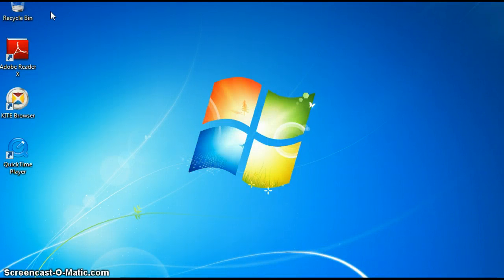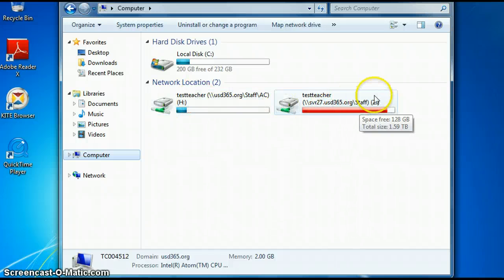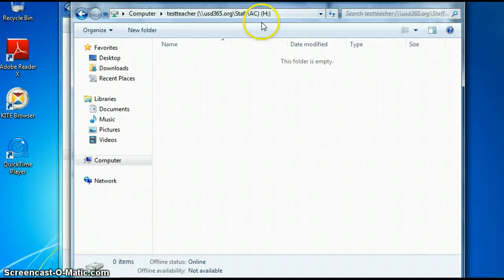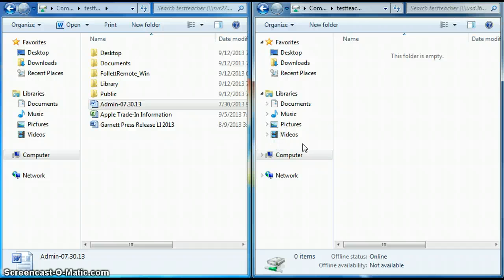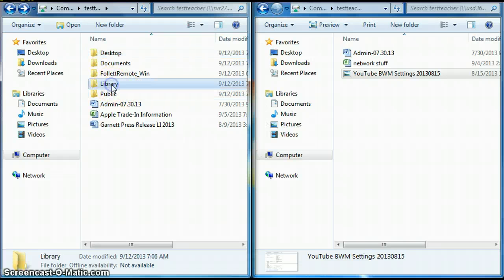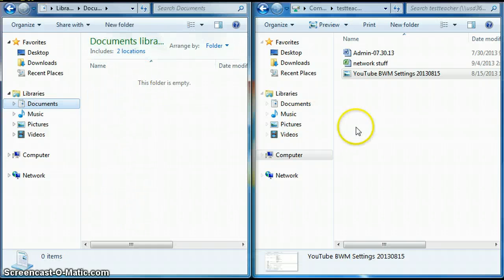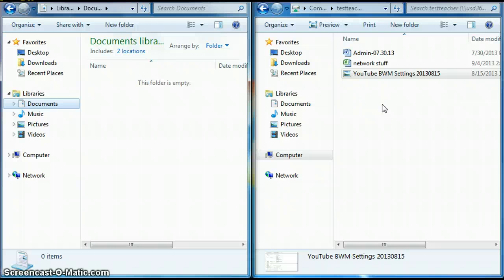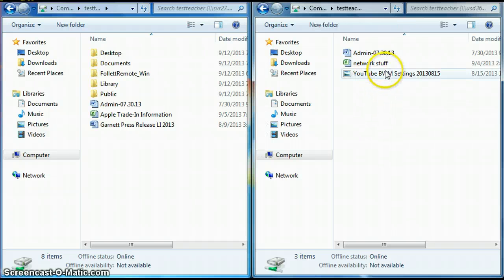Data Migration Tutorial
Screencast tutorial on how to move data from the old server (The Z: Drive) to the new server (The H: Drive)